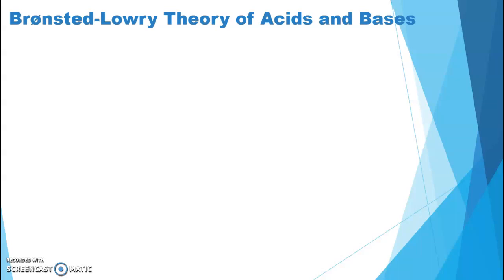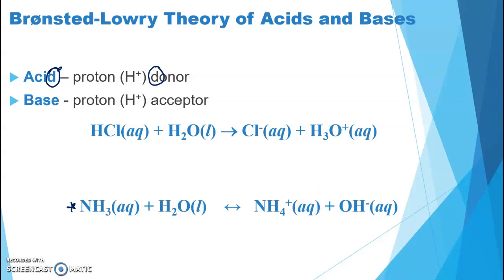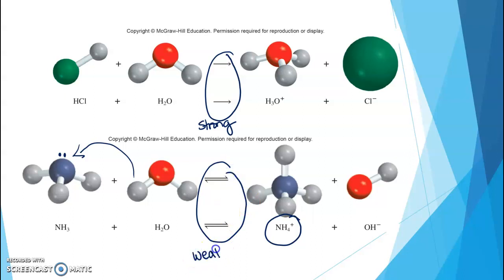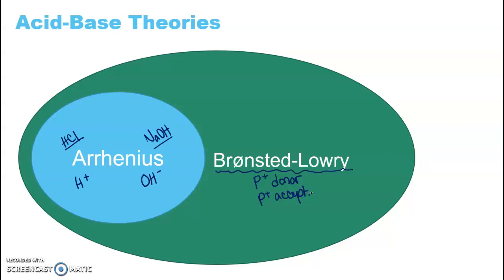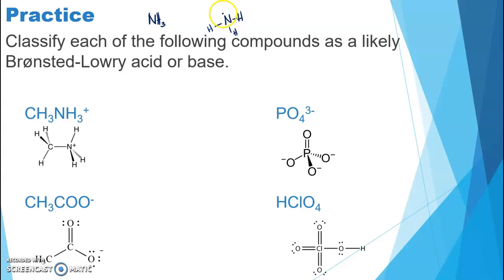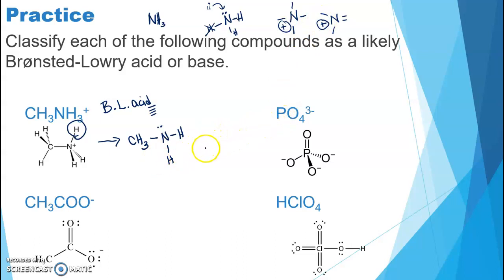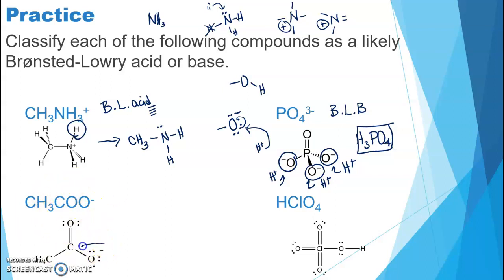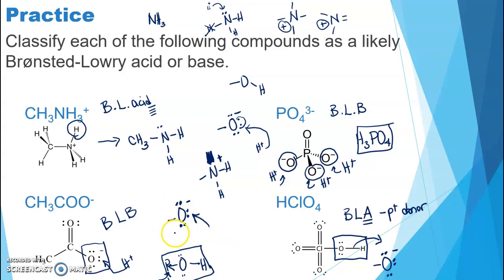Brontsted lowrly theory